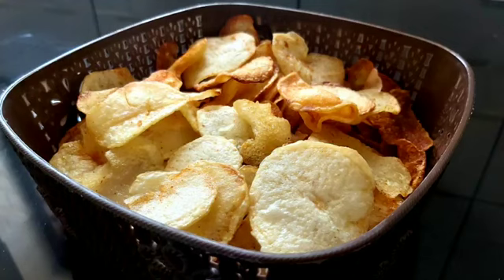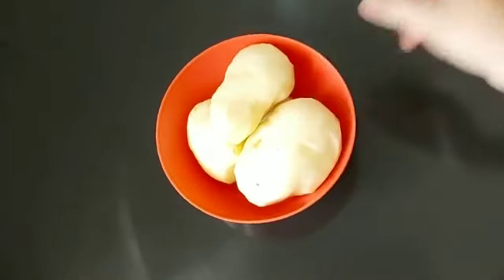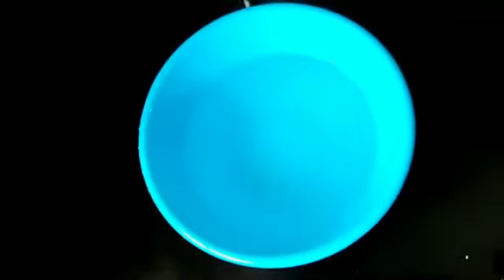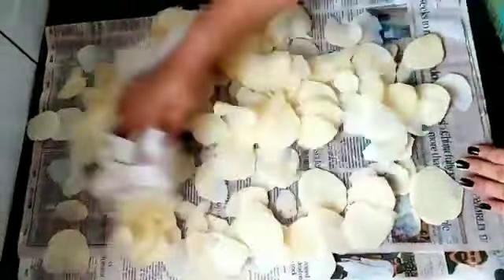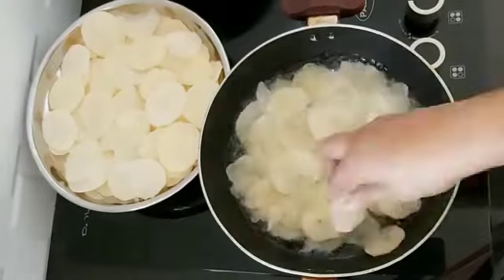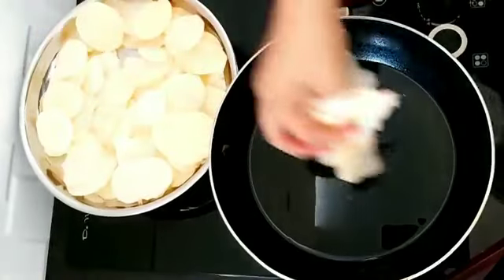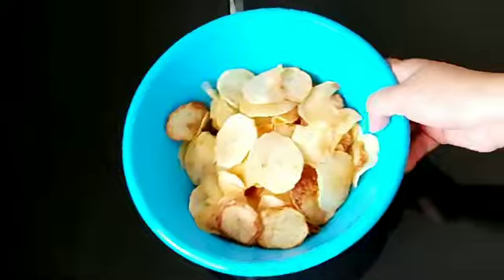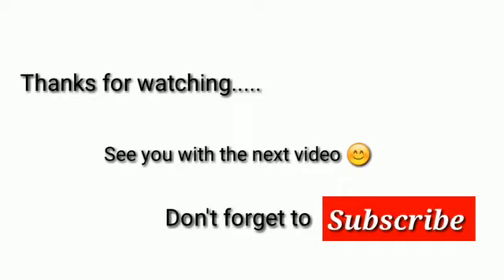കടയിൽ നിന്നും വാങ്ങുന്ന അതേ ക്രിസ്‌പ്പി ആയ പൊട്ടറ്റോ ചിപ്പ്‌സ്/Easy Potato Chips Recipe in Malayalam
ഈസി സ്നക്ക്ക്‌സ്||ജ്യൂസ്||സമ്മർ റെസിപ്പിസ്‌||പായസങ്ങൾ എല്ലാം ആണ്😊😊😊ഈ ലിങ്ക്സ് 👇 ഒന്നു ക്ലിക്ക് ആക്കിയാൽ കാണാം ട്ടാ

kerala chammanthi recipe

Breakfast

Breakfast recipes

Easy breakfast

Easy breakfast ideas

Healthy breakfast

Healthy breakfast ideas for kids

Cooking malayalam

Cooking show malayalam

Cookery show

Malayalam cooking

Snacks recipe

semolina snacks

semolina snack recipes

semolina snack rava snacks semolina

snack recipes sooji recipe easy snack semolina snack recipes malayalam

semolina snack recipes indian Aeipodi semolina snacks

semolina evening snacks malayalam

rava with jaggery recipe

rava snack

rava dosa

Evening Snacks In Malayalam Snacks Recipes Malayalam